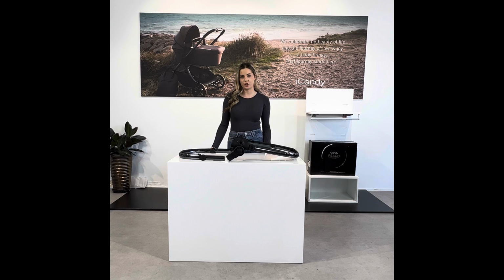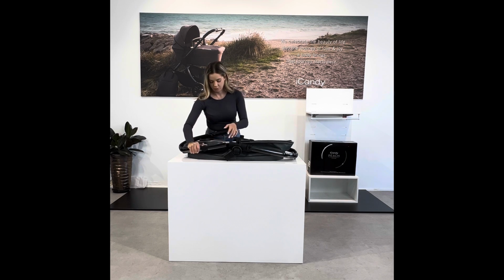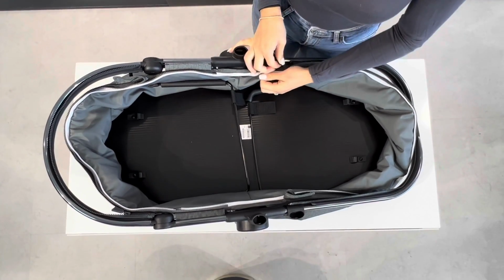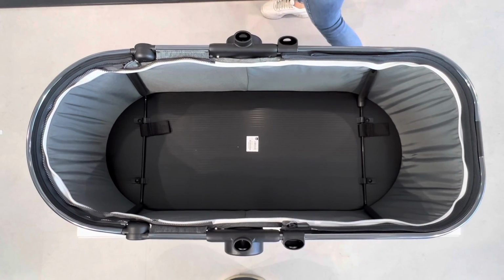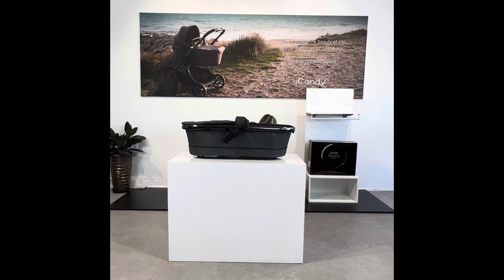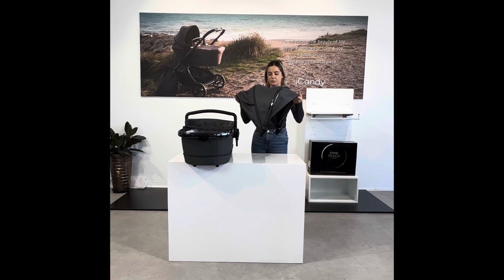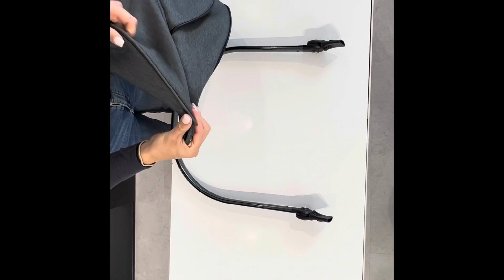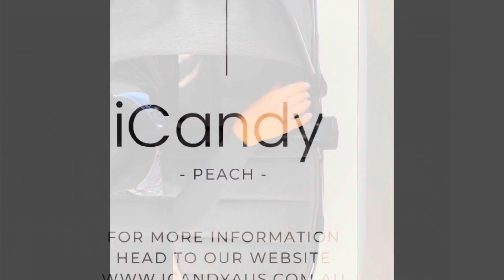‘How to’ set up Peach Carrycot